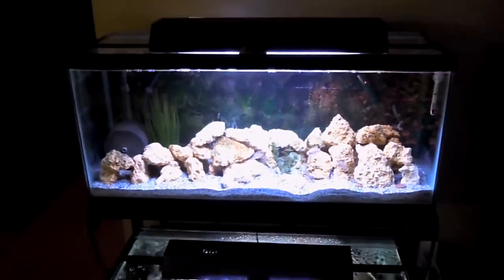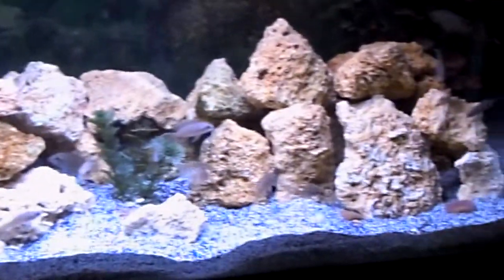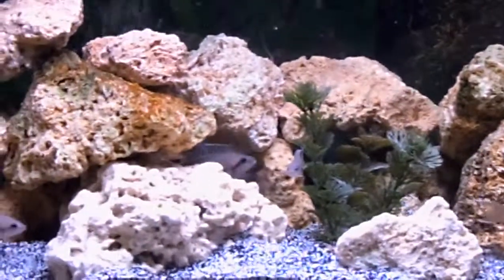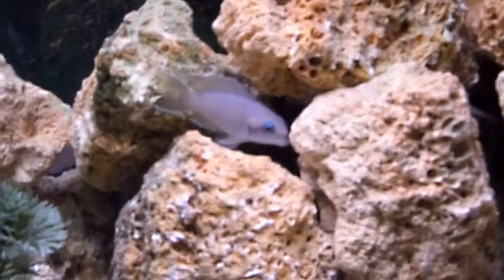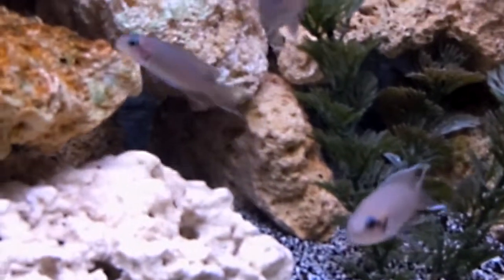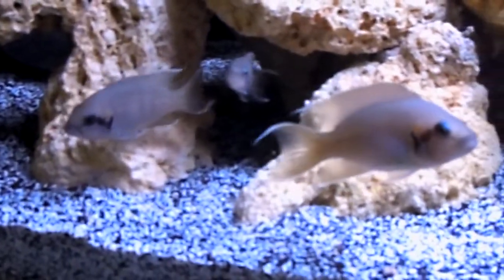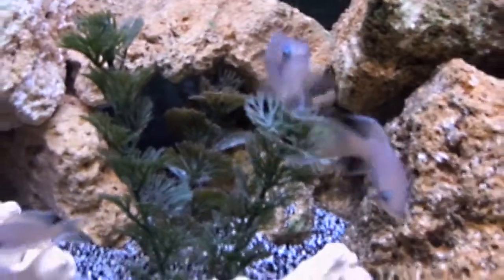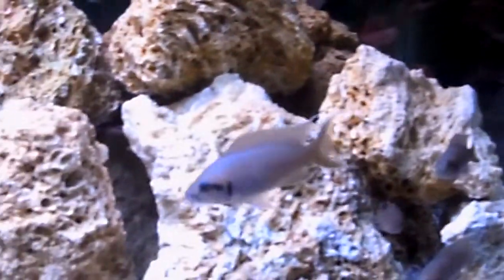Neolamprologus Brichardi 30 gallon tank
30 gallon with Neolamprologus Brichardi.